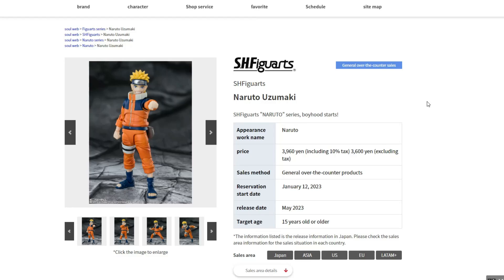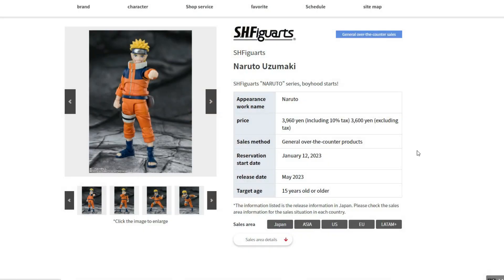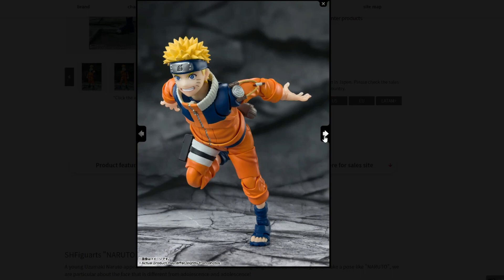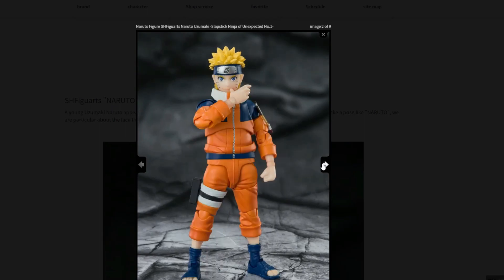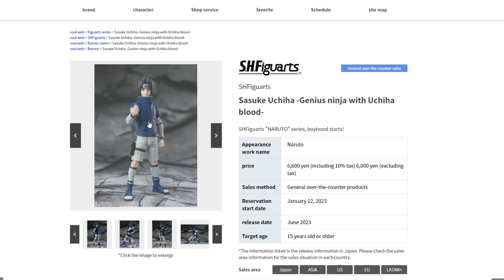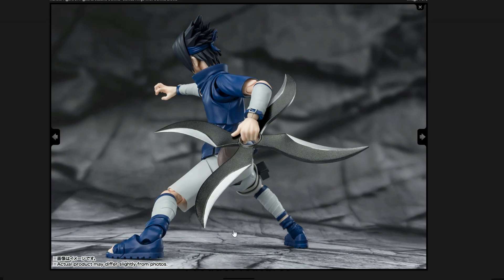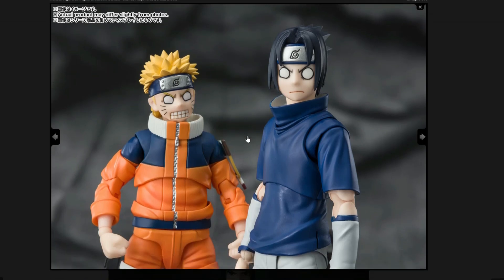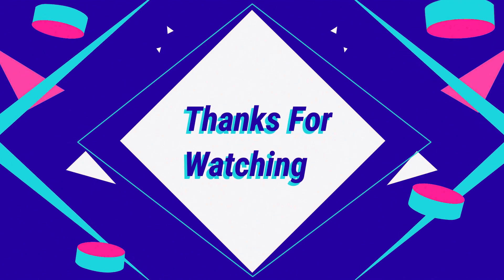UPDATE! S.H. Figuarts Young Naruto Uzumaki And Young Sasuke Uchiha PRE-ORDER SOON!